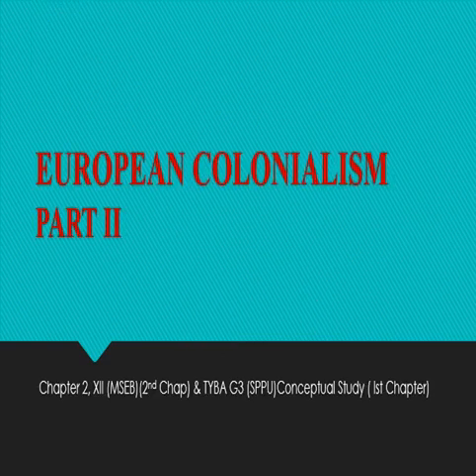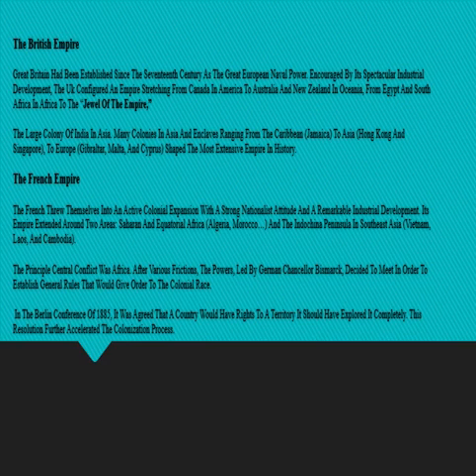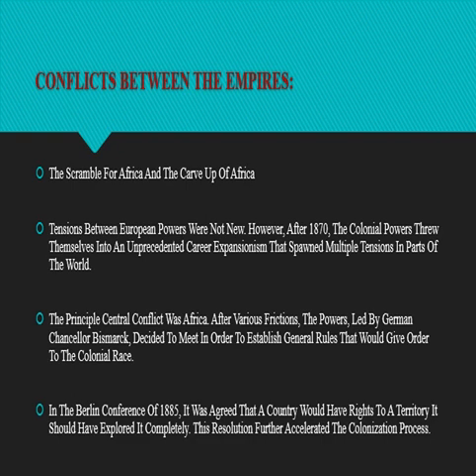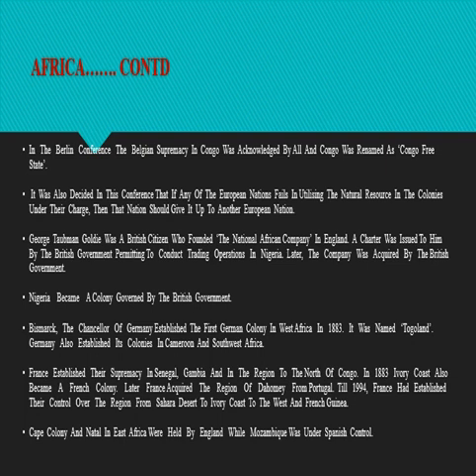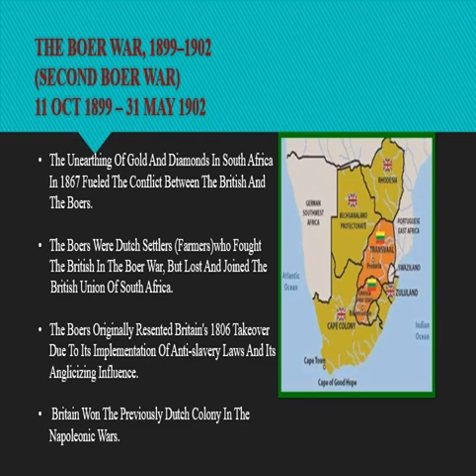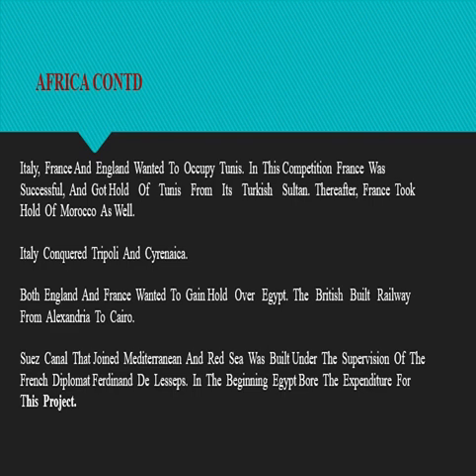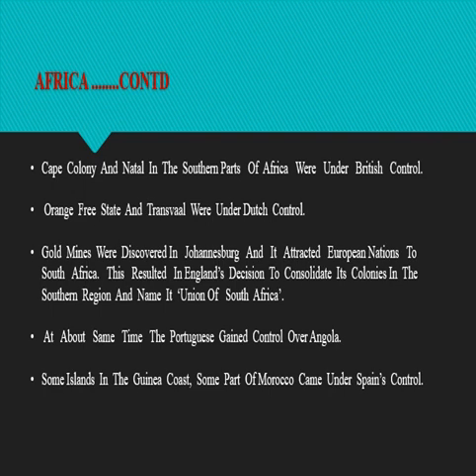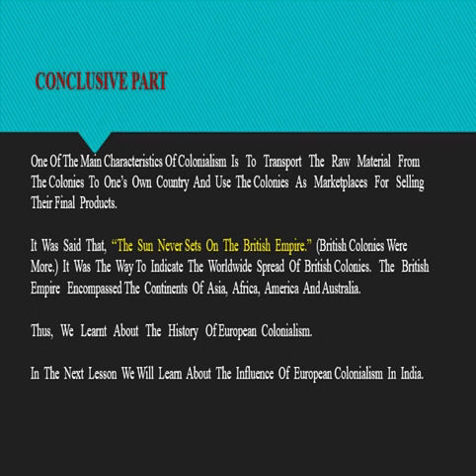European Colonialism PART II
World History
XII (HSC)2nd Chapter, TYBA (SSPU)